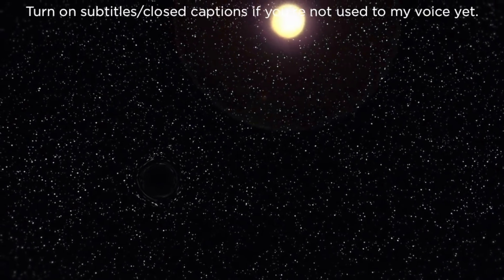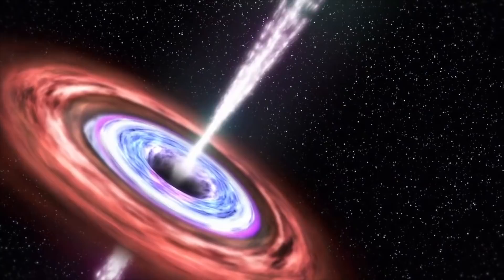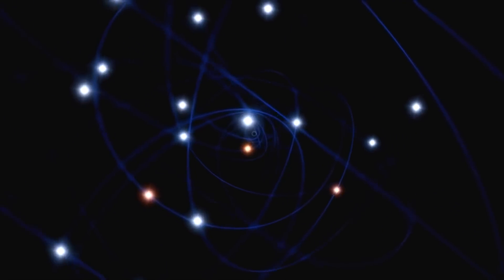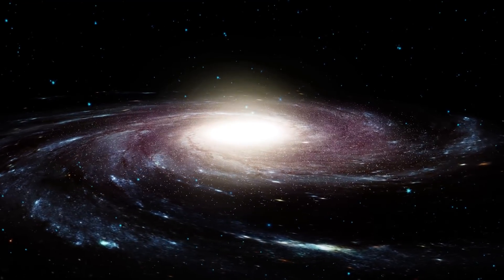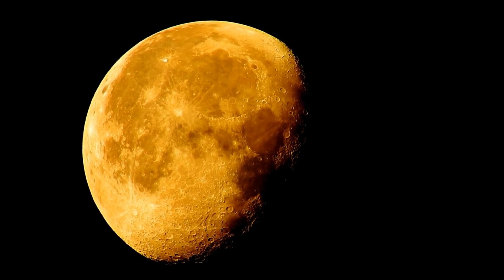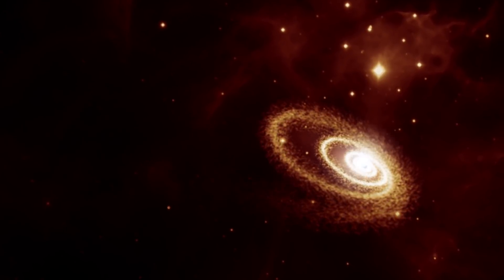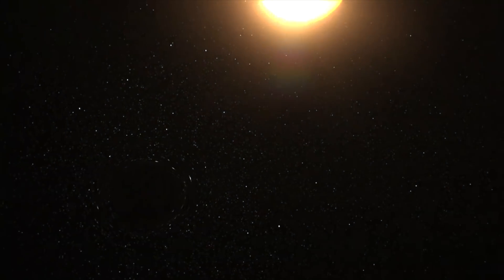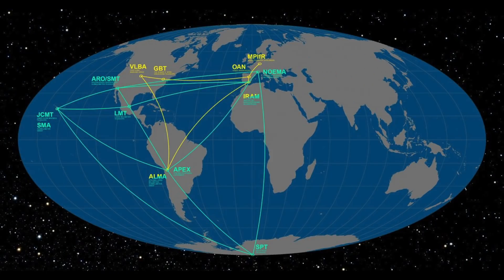Event Horizon Telescope Update for 2018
In April of 2017, astronomers from the Event Horizon Telescope team collected the data needed to form the first real picture of a black hole and very soon they will have analyzed all the data and have the first real picture of a black hole. In this video, we discuss the latest update about taking the first picture of a black hole.